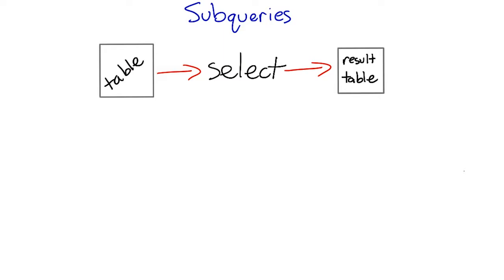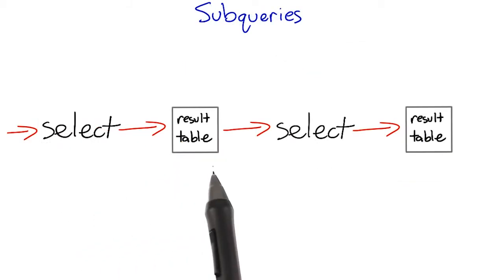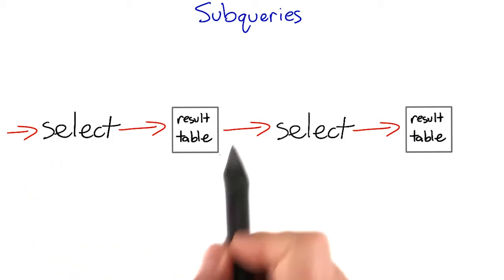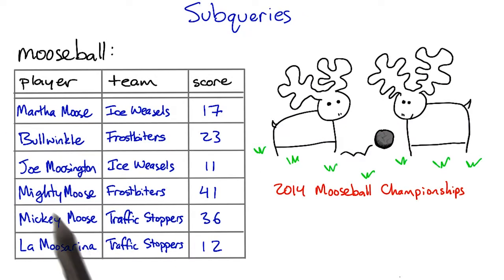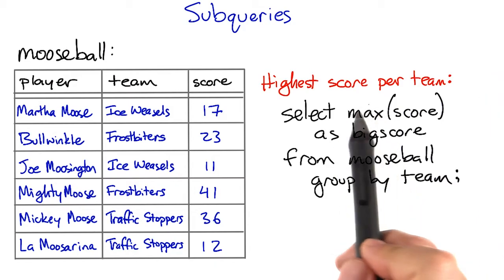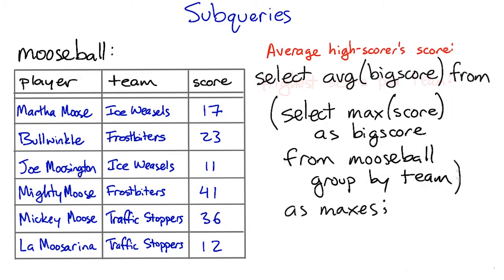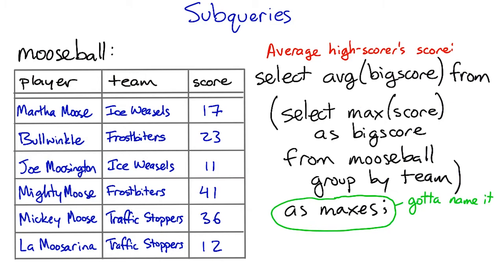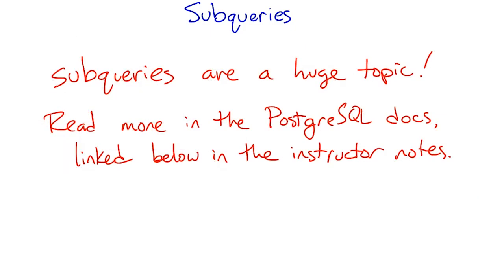子查询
This video is part of an online course, Intro to Relational Databases.